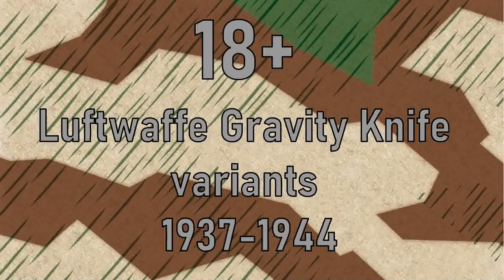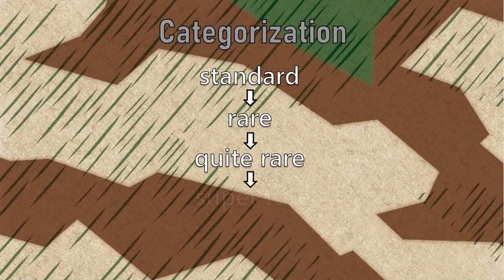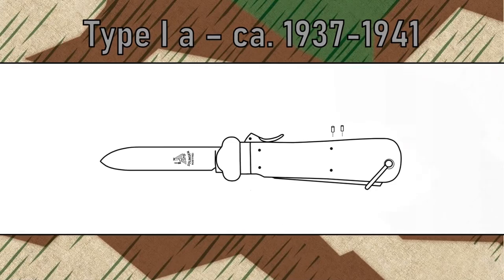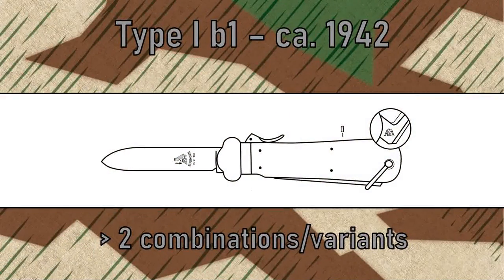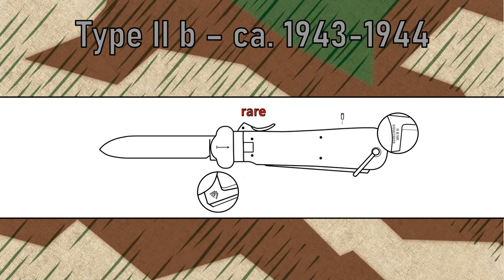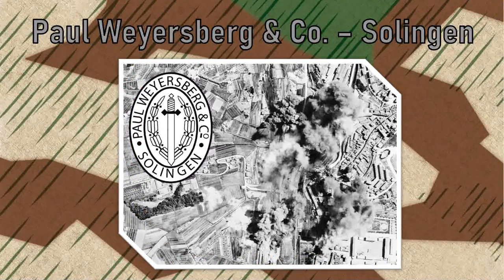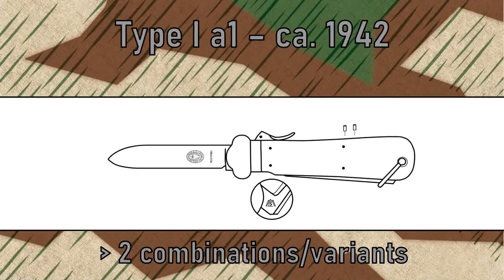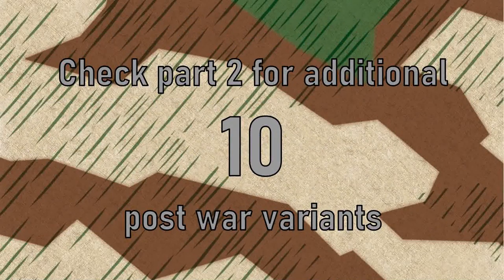All 18 Luftwaffe Gravity Knife Types 1937 - 1945